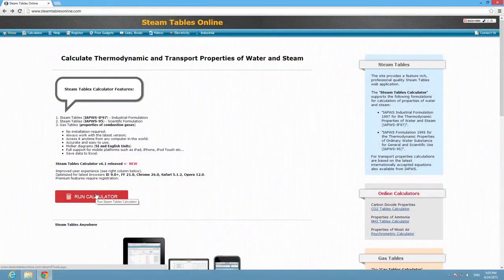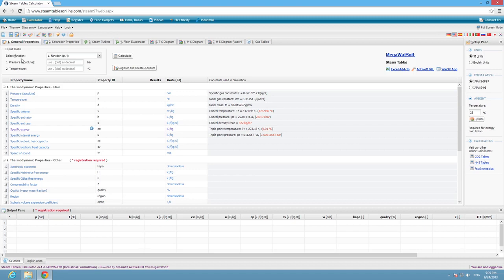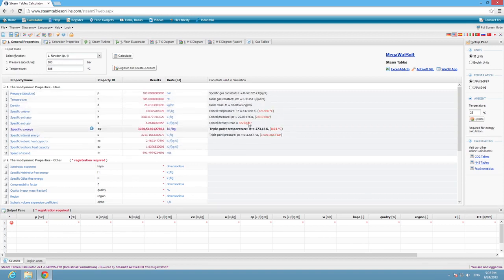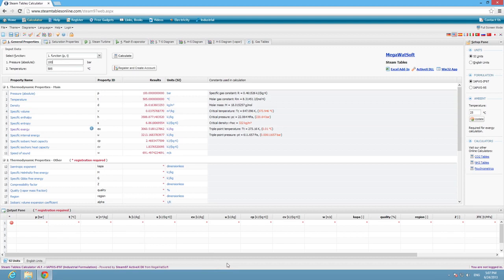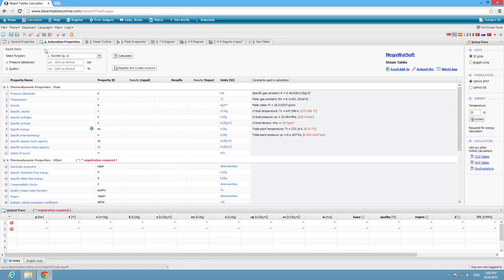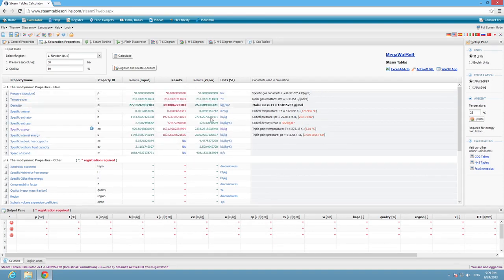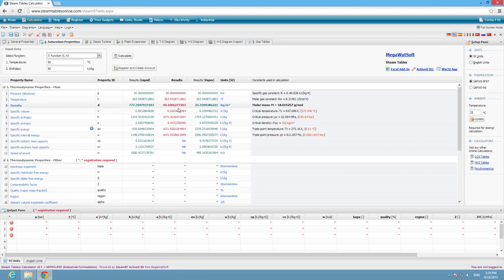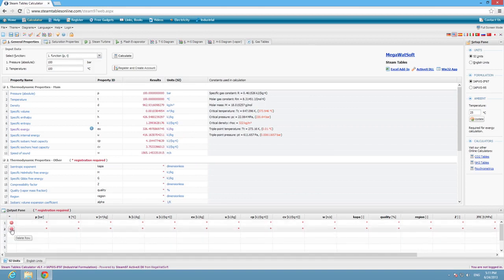Steam Tables Discussion